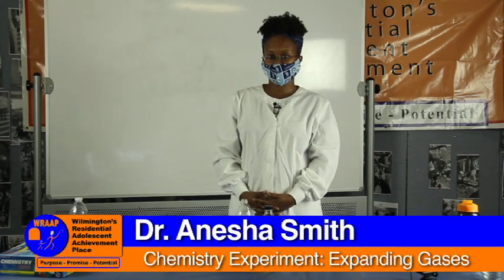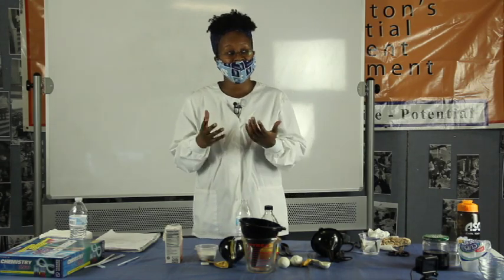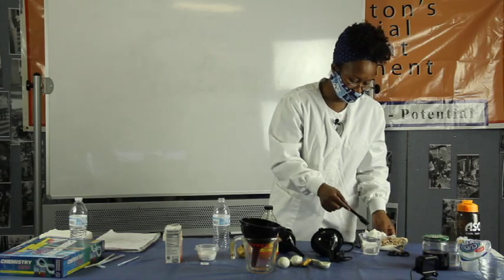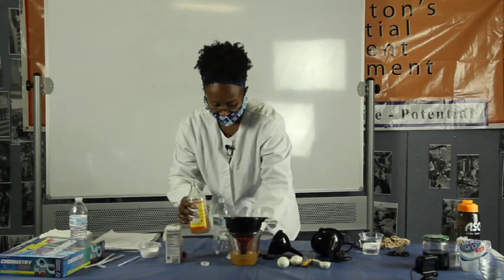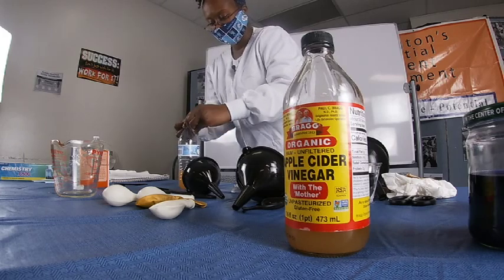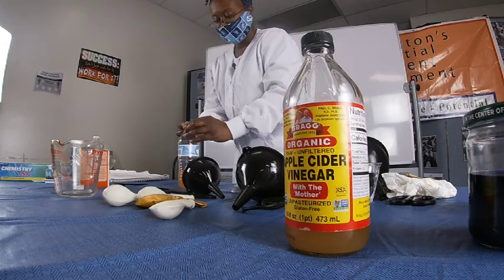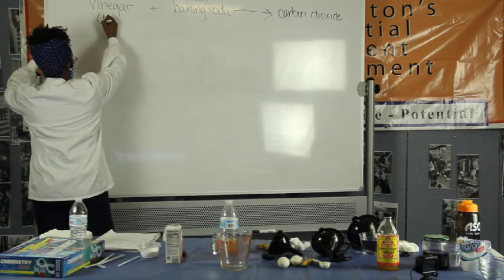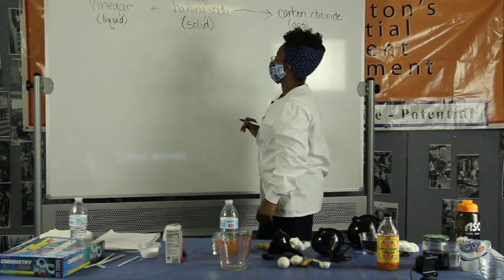Dr. Anesha Smith Chemistry with a balloon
Dr. Anesha Smith Chemistry: Get Your Chemistry ON! 101 Basic introduction and Live Demonstration to understanding a chemical reaction…lets see what happens…color change…formation of participation…formation of light & heat…. etc... What is an acid? What is a base?  See how to get a chemical reaction by using a BALLOON & other household products.  Remember. Always apply safety measures if you do a chemistry experiment…goggles, gloves, outer coat, etc.